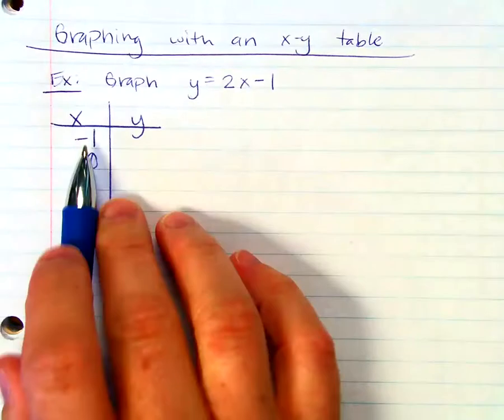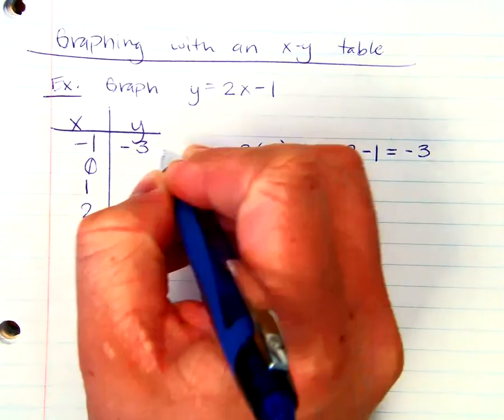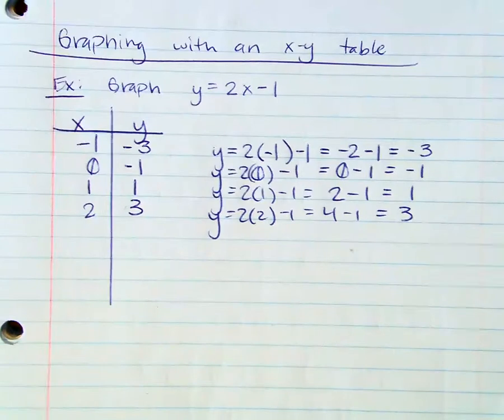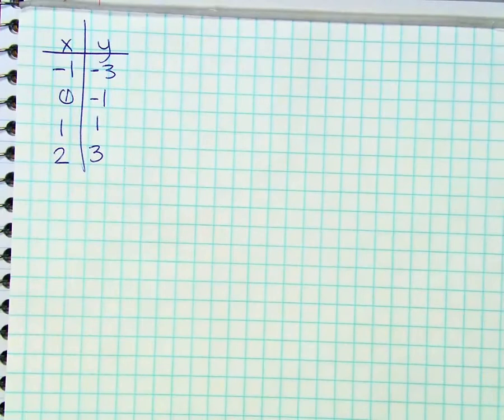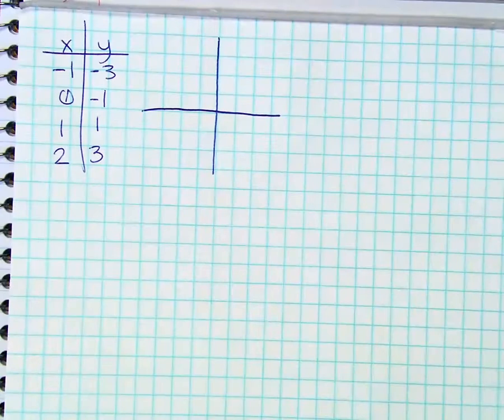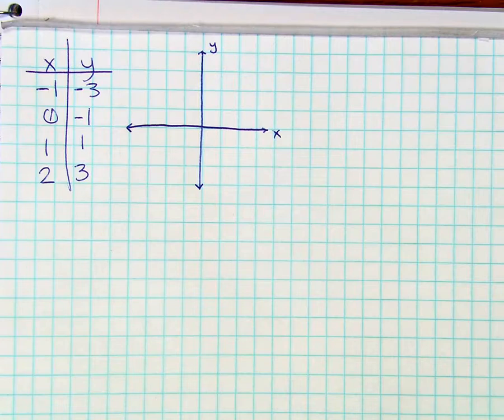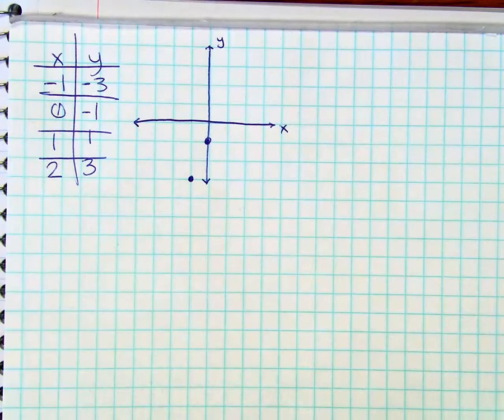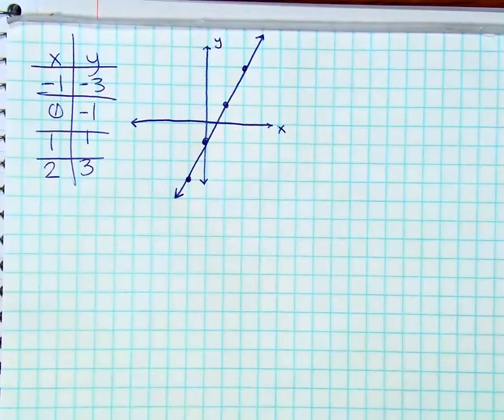Graphing with an XY Table